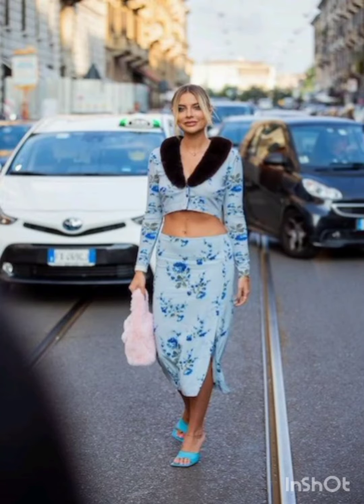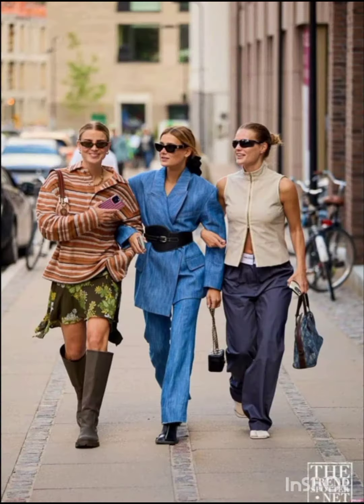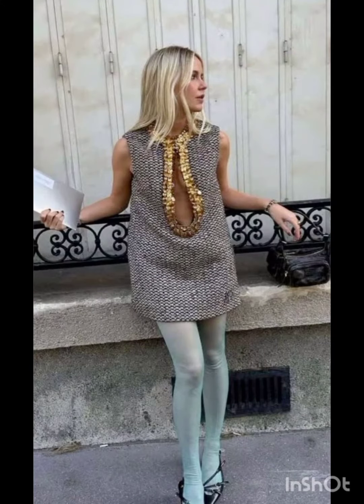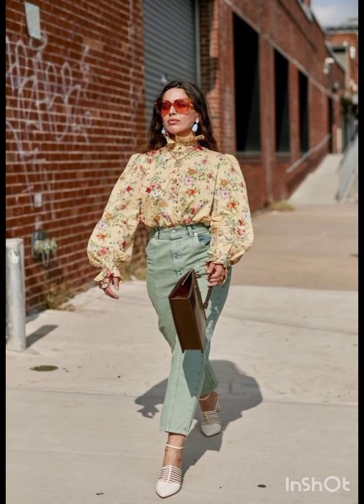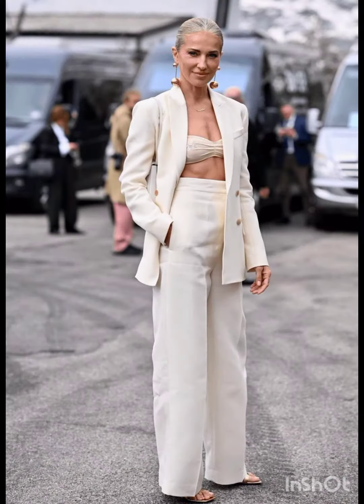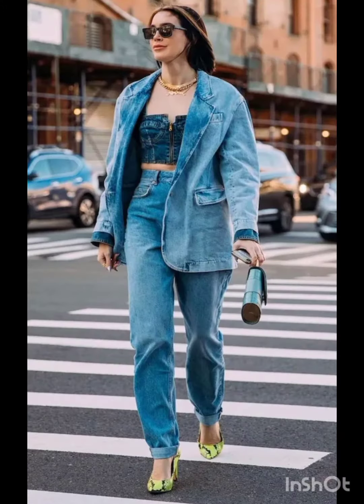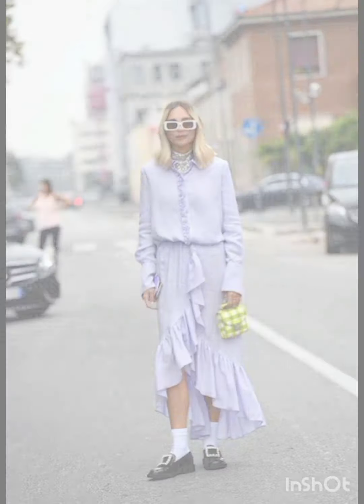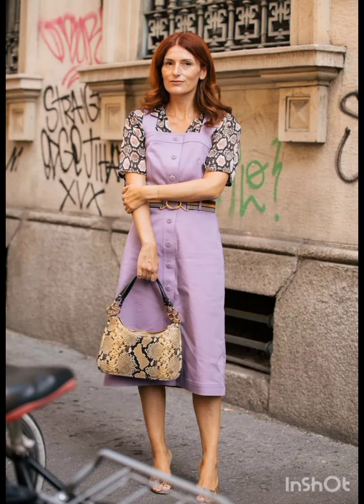DRESS LIKE AN ITLIAN💞 Discover the looks of the most stylish Milanese / Milan street style 2024/25